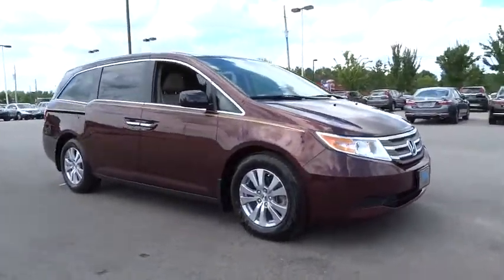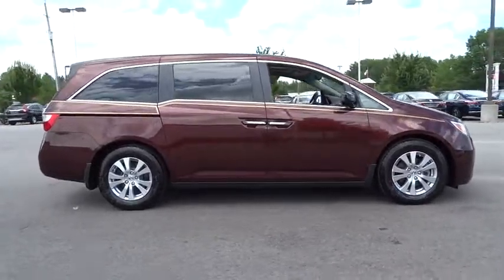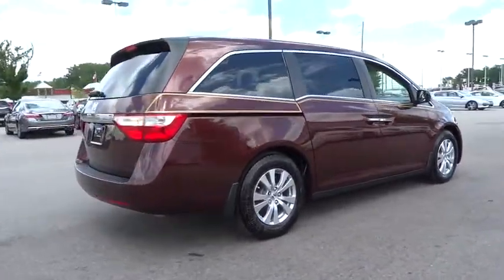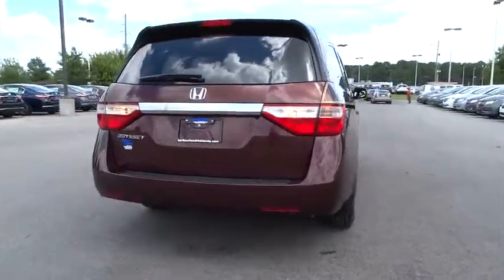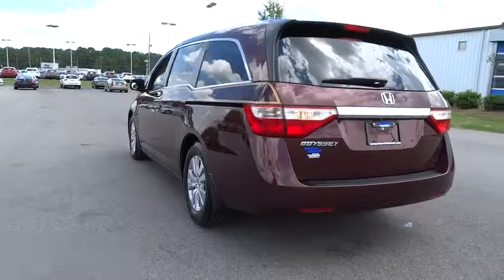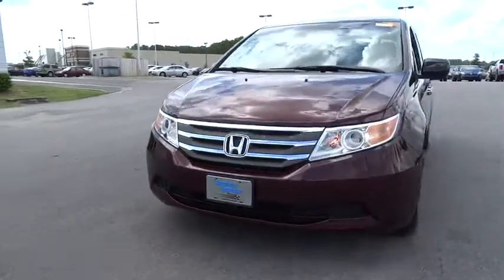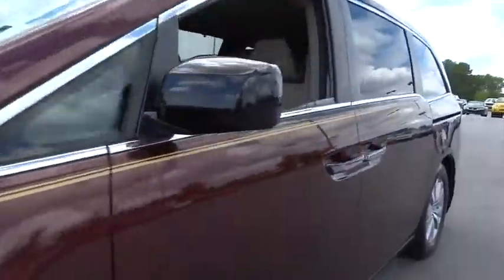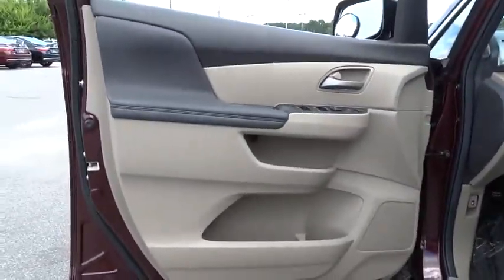2012 Honda Odyssey Wilson, New Bern, Goldsboro, Greenville, Rocky Mount, NC BH21186A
2012 Honda Odyssey
2012 Honda Odyssey 5dr EX-L - Stock#: BH21186A - VIN#: 5FNRL5H66CB077174

CARFAX 1-Owner, Dealer Certified. EX-L trim. EPA 27 MPG Hwy/18 MPG City!